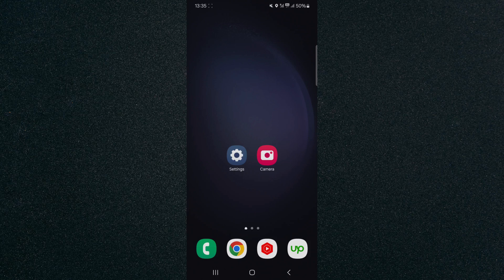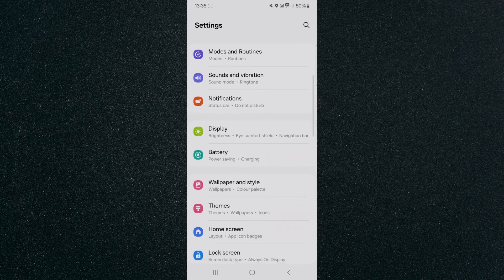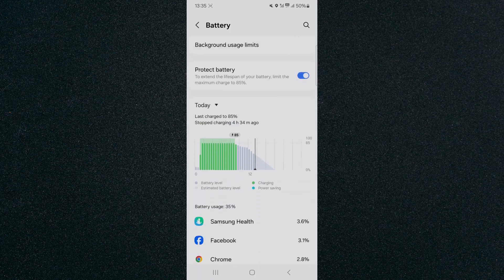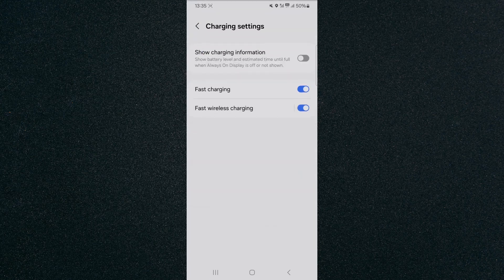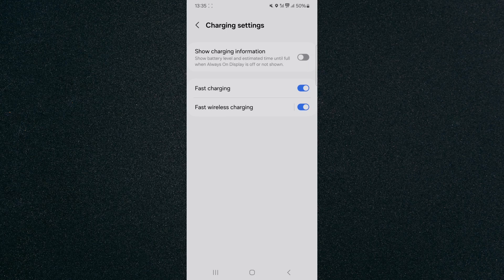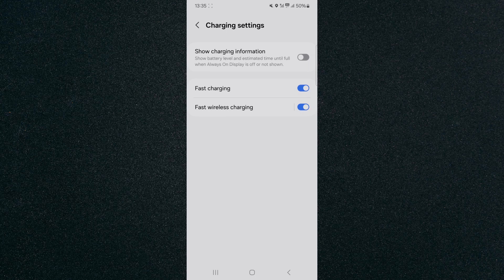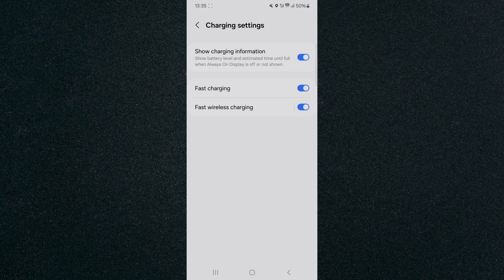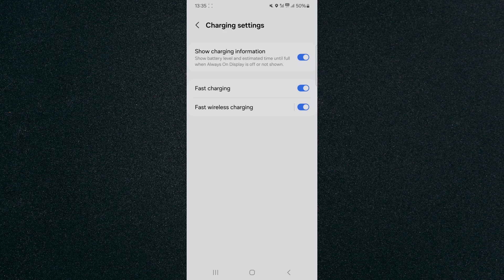How to Show Battery Charging Information on Android [QUICK GUIDE]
In this video, I'm going to show you how to show battery charging information on Android.